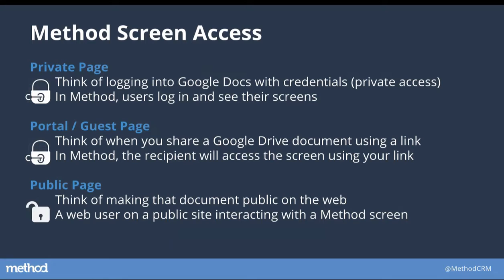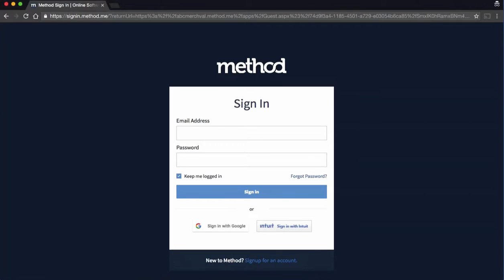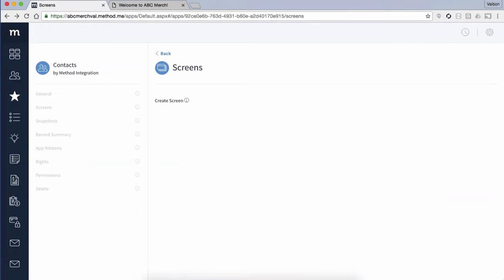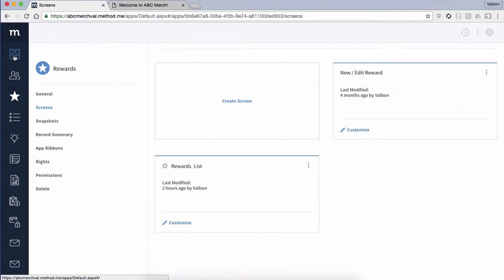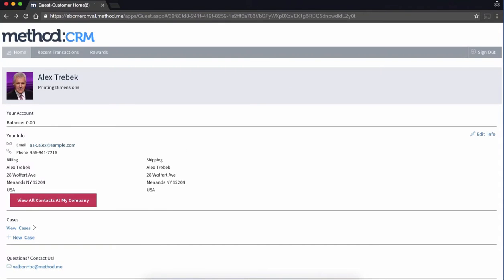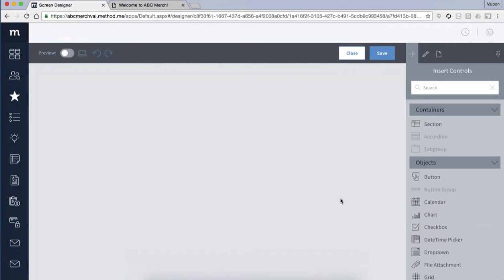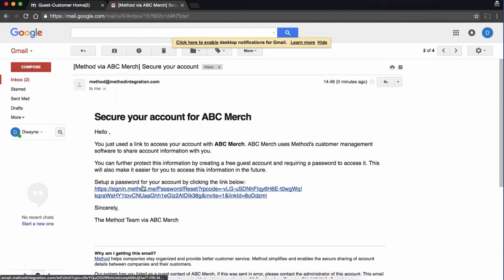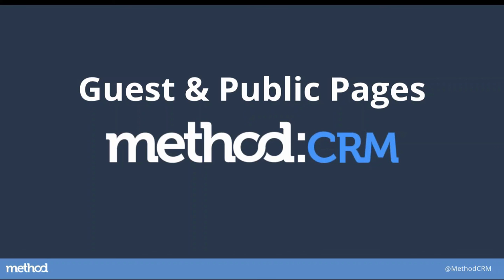[Webinar] Method Guest & Public Pages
Learn the ins and outs of creating and customizing public and guest pages - screens available to the public or customers via portals.